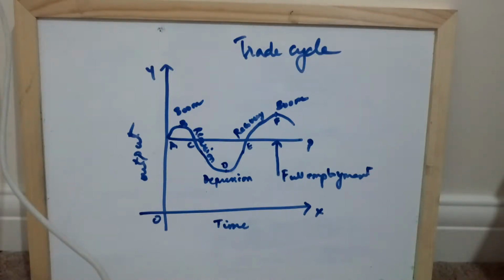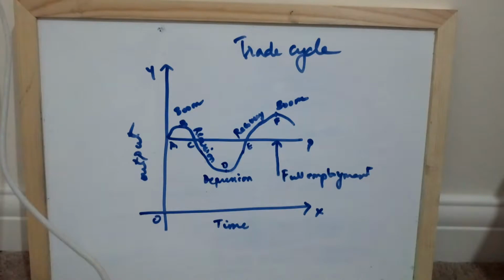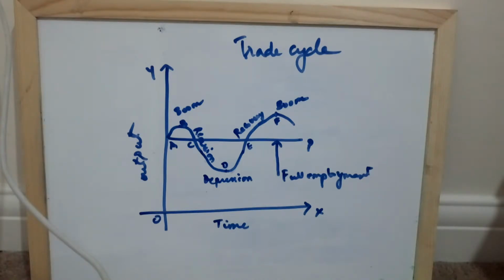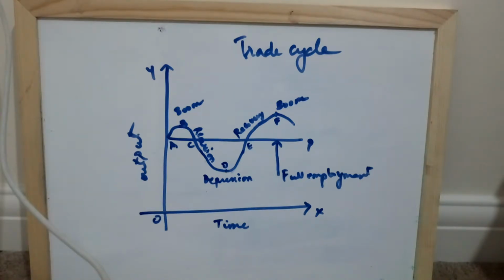Trade cycle std 12 lesson 9 part 5